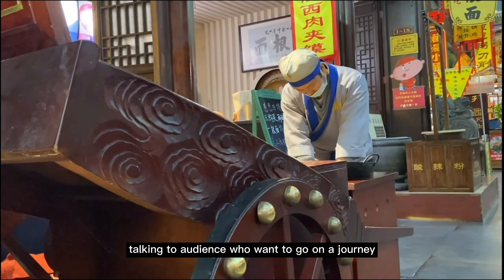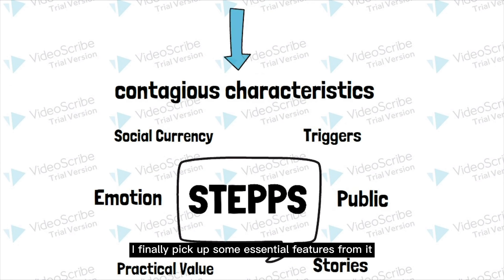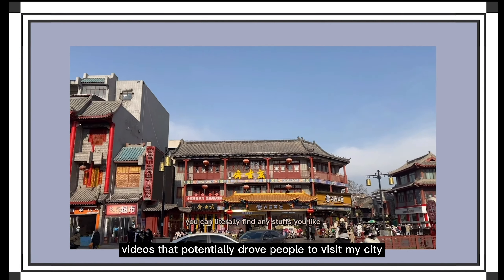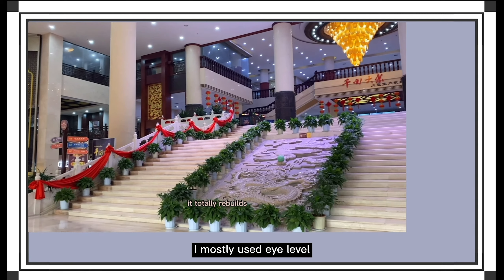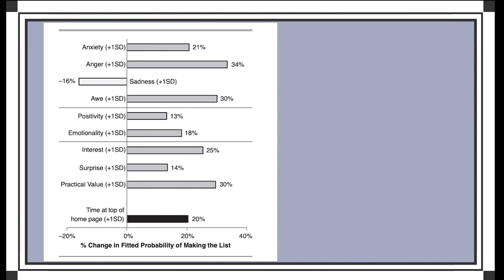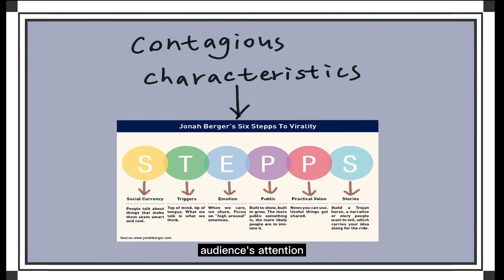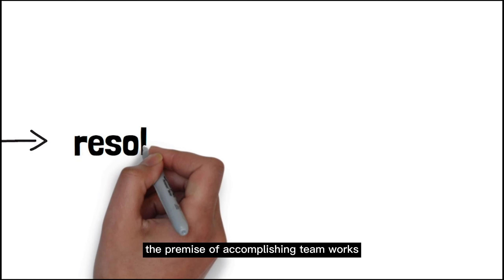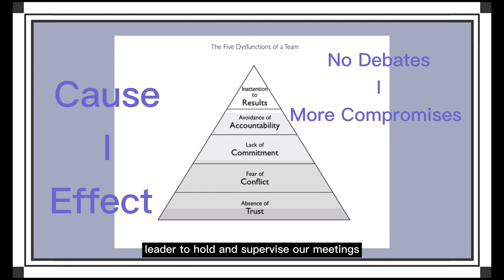Creator of the Week - Xiaoxuan Wang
A Video Essay about my learning and development on the Viral Video module at University of Liverpool